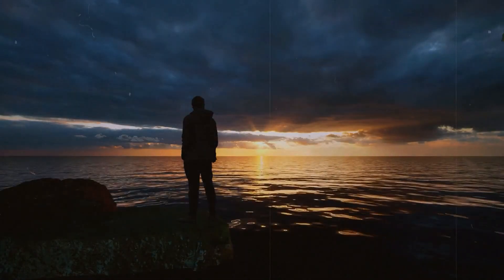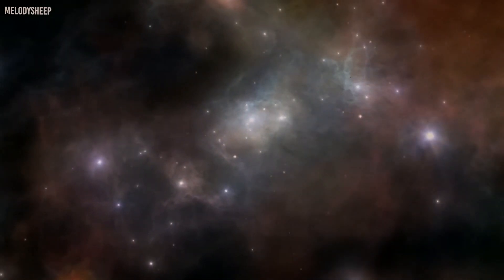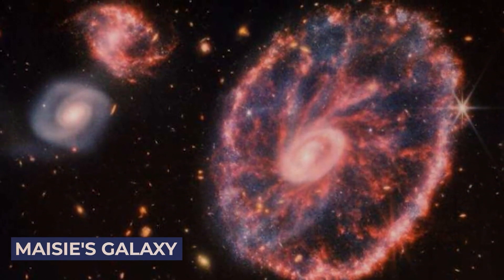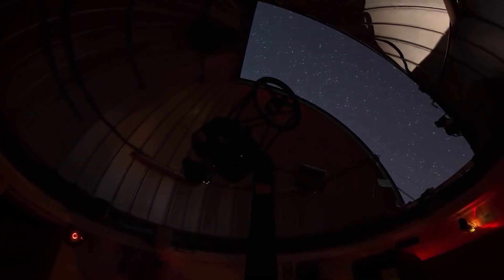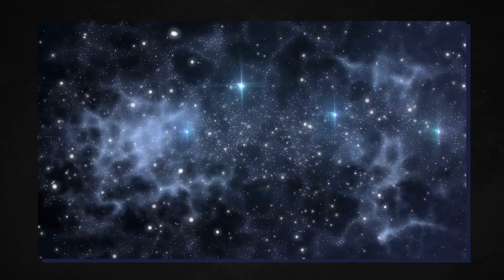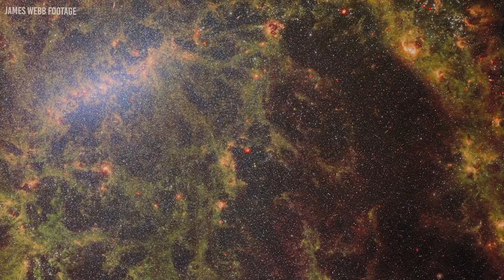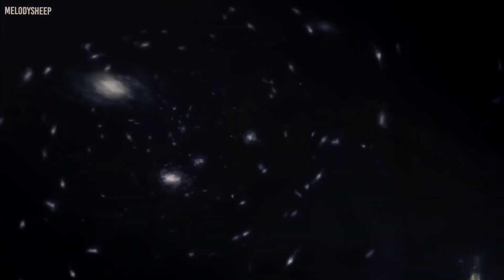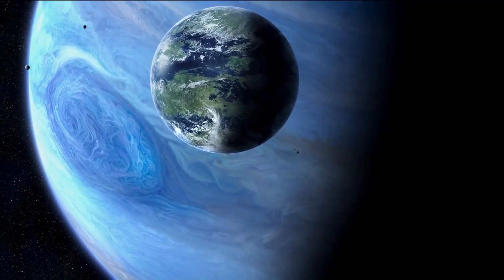Webb Telescope Just Revealed First Ever, Real Image Before Big Bang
James Webb Telescope Just Revealed First Ever, Real Image Before Big Bang
The Webb Telescope has discovered mysteries that contradict everything we previously believed to be true about the early universe because of its unmatched infrared vision. Yes, the Webb Telescope's ground-breaking finding has made the universe a whole lot more puzzling. Thanks to the most recent findings from the James Webb Space Telescope, we now understand that the initial galaxies in our universe formed startlingly quickly. Is the distance between the galaxies that the James Webb Space Telescope (JWST) is observing in the early universe truly as incredible as we believe it to be? So far, the answer is unambiguously affirmative. An astronomer at the University of Texas at Austin named Steven Finkelstein claims that "the vast majority of these galaxies are being confirmed." It implies that everything we observed over the summer, including the possibility that the cosmos was skilled at creating stars at a young age, will hold.